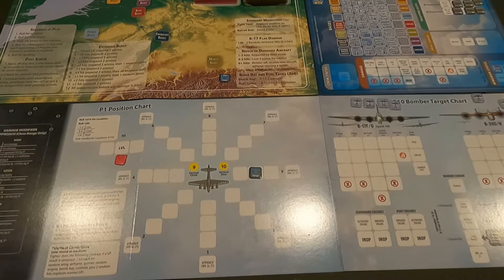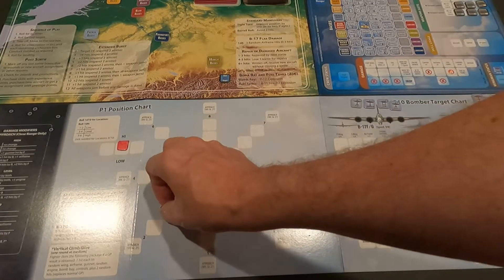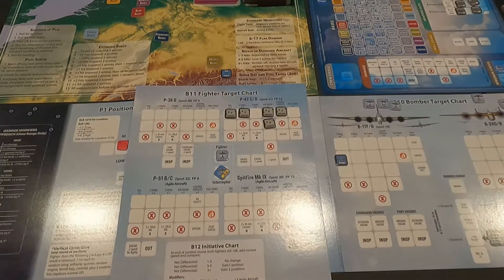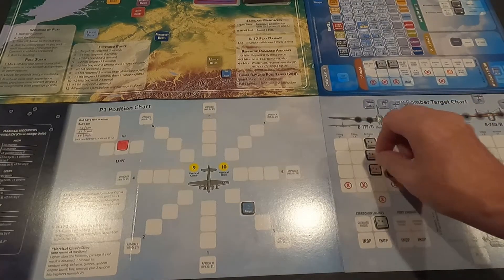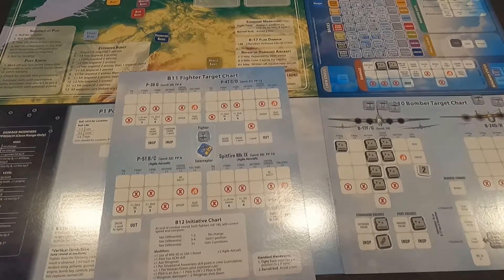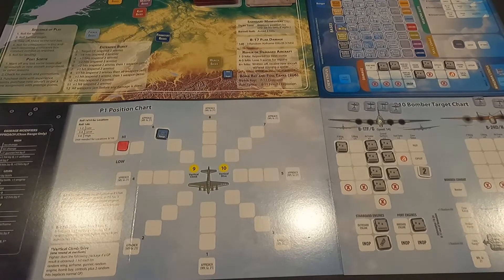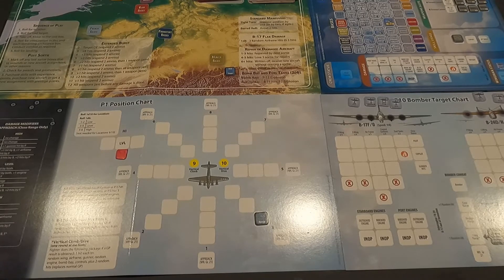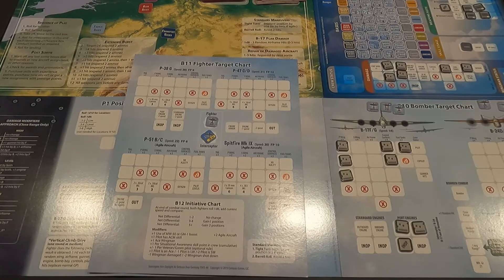Interceptor Ace FW 190 Sorties 10 and 11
This is a playthrough of Interceptor Ace by Compass Games, and designed by Gregory Smith.